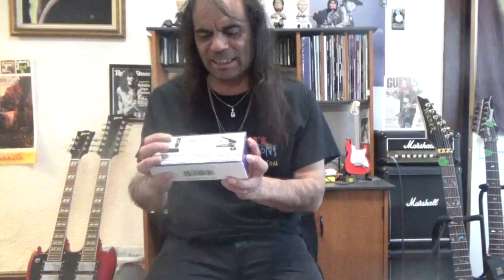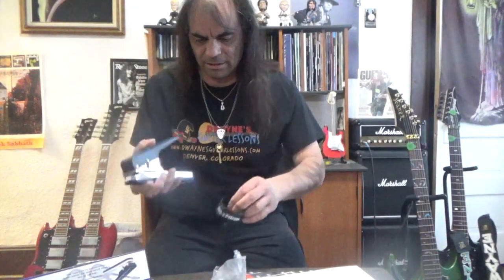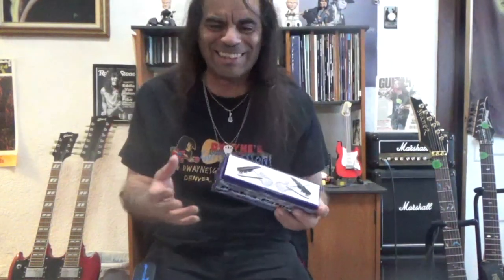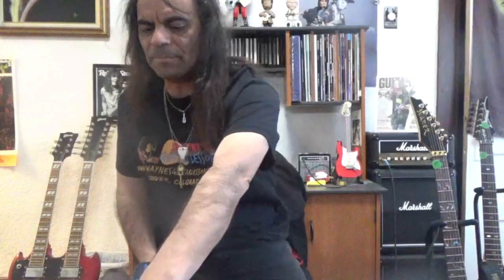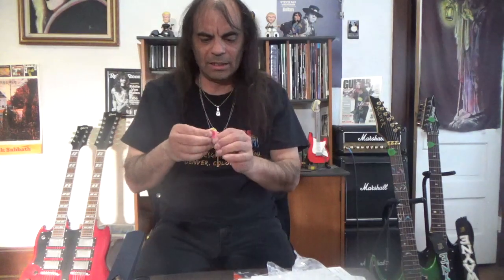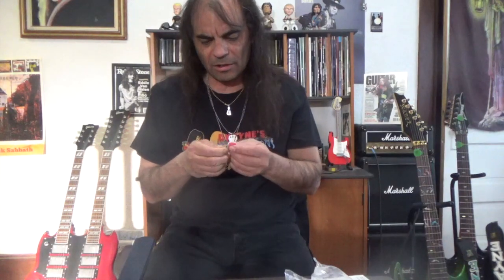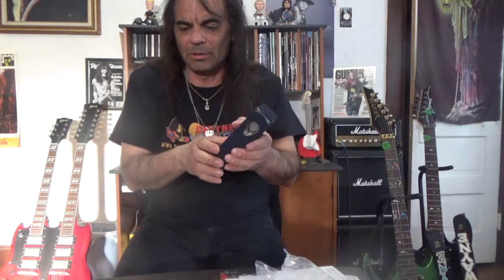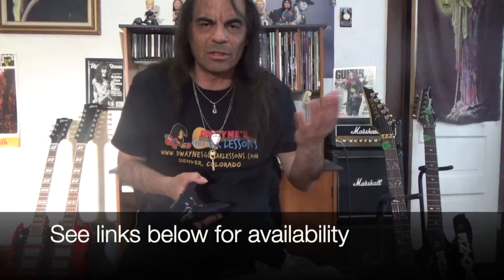How To Make Your Own Guitar Pick: For All Guitar Players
Pick Palooza: Guitar Pick Maker
Pick Palooza Gift Pack
Learn how to make your own guitar picks with the Pick Palooza pick punch.  A great item to have or gift to someone.  Remember, the right guitar pick can always inspire your practice routine.

Thank you for your time.  Take care and have fun playing guitar.
Sincerely, Dwayne Jenkins